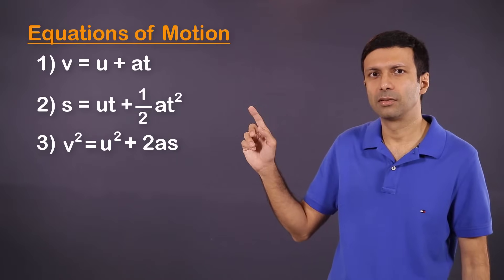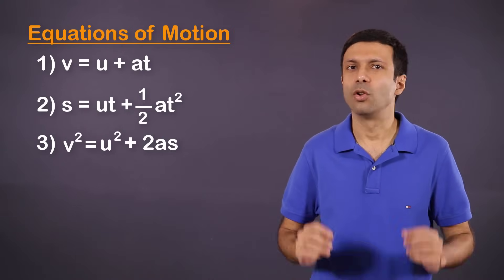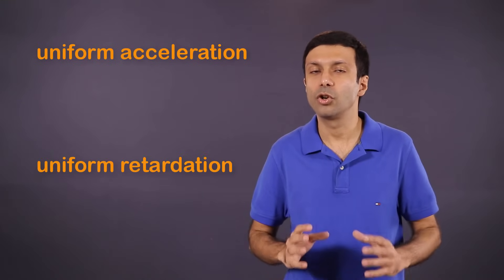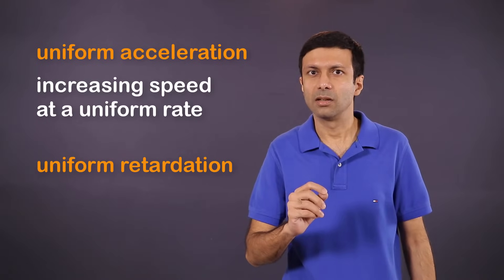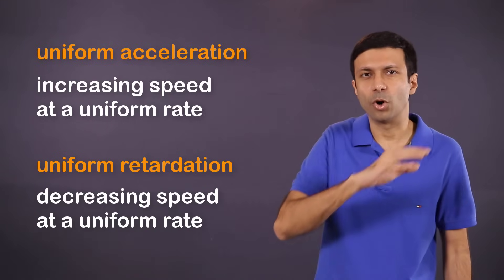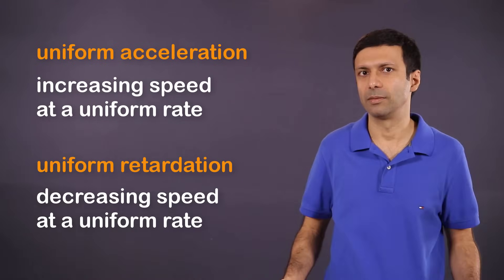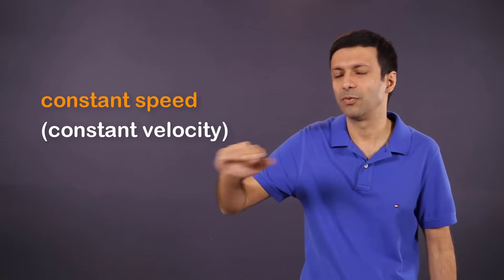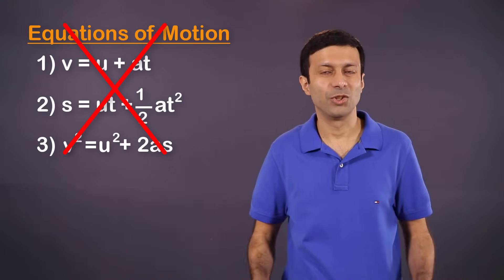Equations of Motion (Physics)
Equations of Motion Made Easy!

Newton's Equations of Motion also known as SUVAT equations are explained in detail here. We have compared the upward and downward motion.